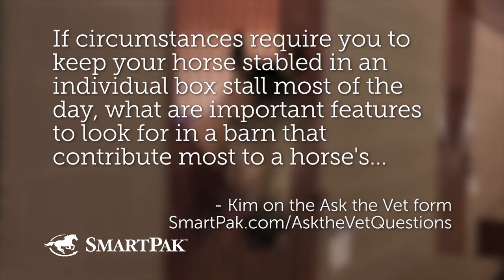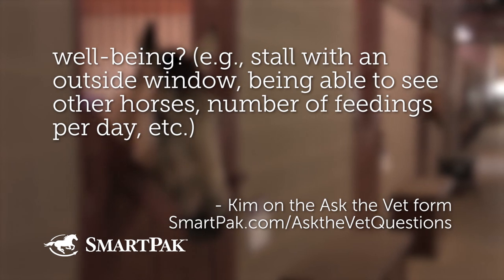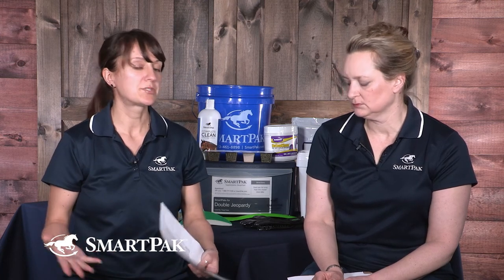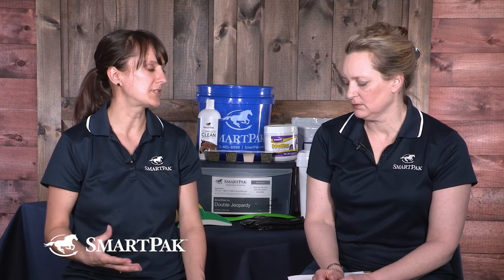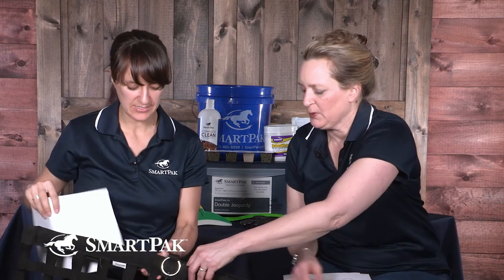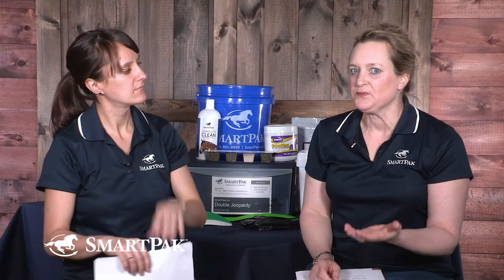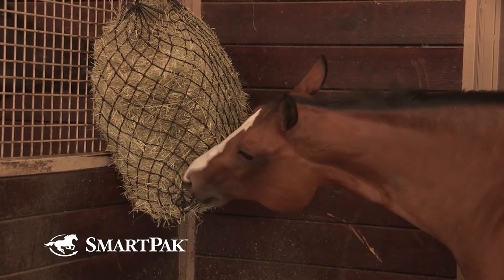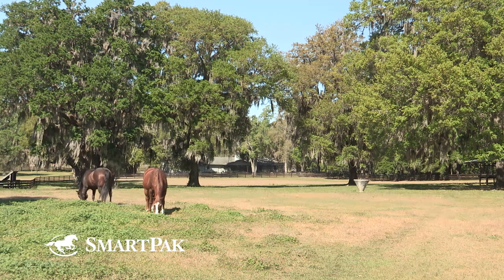Ask the Vet - What to look for in an individual box stall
In this excerpt from the April 2018 episode of Ask the Vet Dr. Gray and SmartPaker Sarah respond to a viewer question about selecting the best stall for your horse when turnout is limited. They touch on bedding, cleaning, ventilation, and ways to prolong feeding time.

Want to know when the next Ask the Vet videos get posted? Want your question answered so you can win a SmartPak gift card?